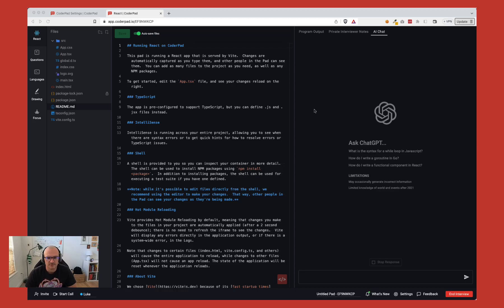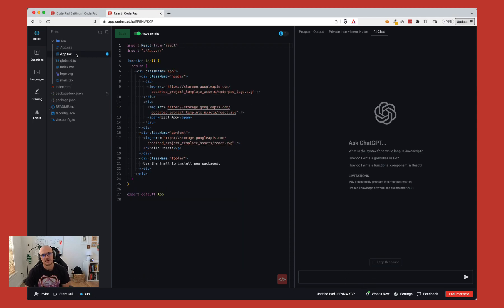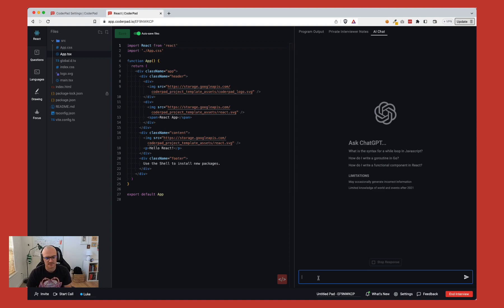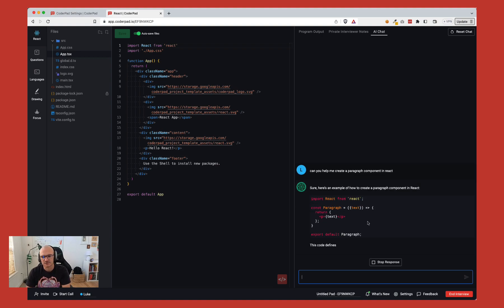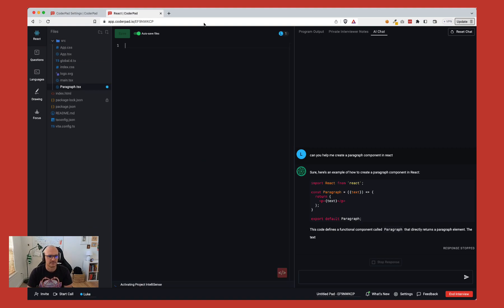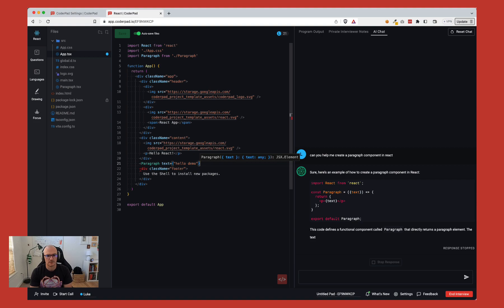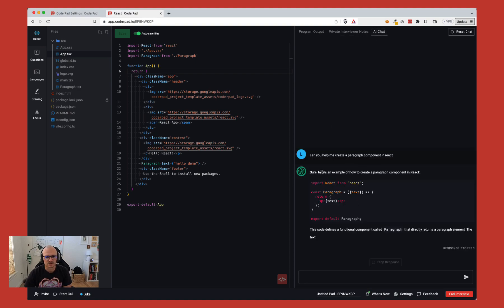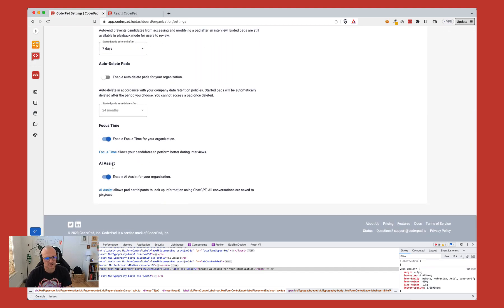AI Assist - Chat GPT in CoderPad Interview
We've added all of the modern dev tools, including ChatGPT, to the interview environment to make technical interviews as realistic as possible.